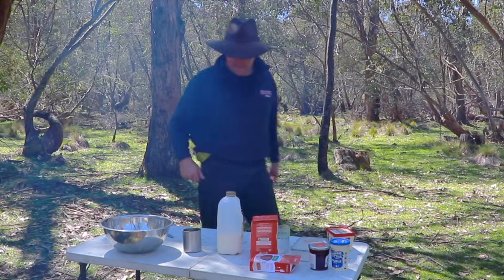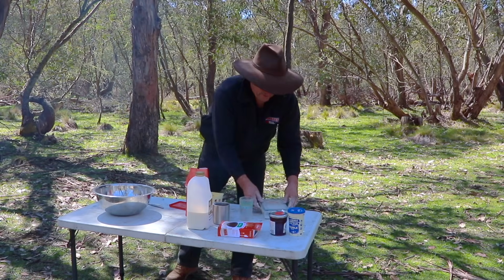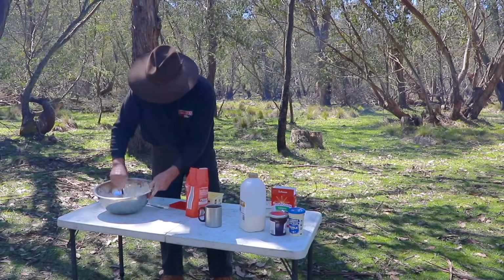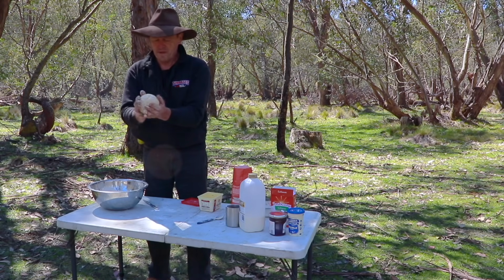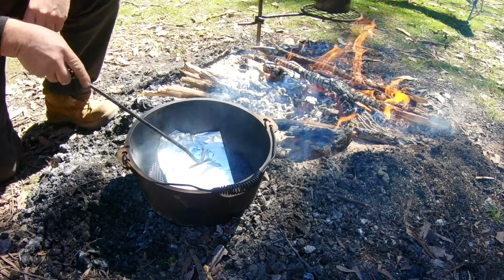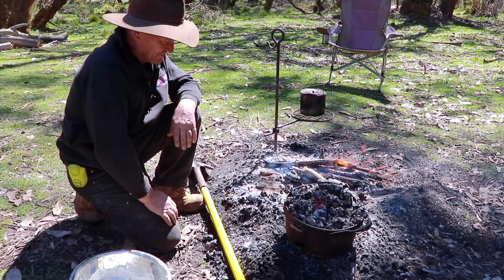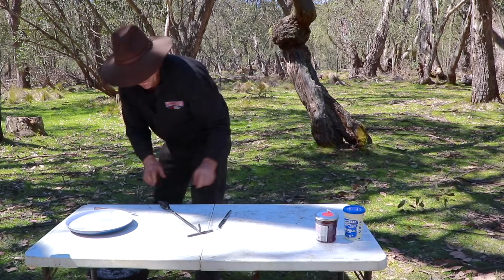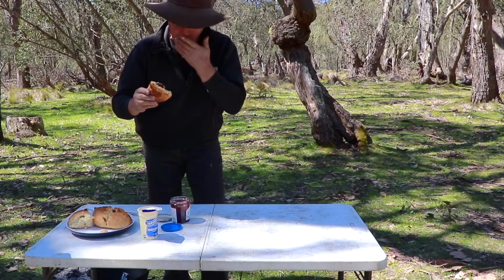Traditional Camp Oven Damper | Easy Aussie Bush Bread Recipe Over Fire.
Learn how to make a Traditional Camp Oven Damper over a campfire – the Aussie way!
In this video, I’ll walk you through a step-by-step guide on how to make authentic damper in a cast iron camp oven. Whether you're camping in the bush, cooking over hot coals, or just want a taste of old-school Australian bush bread at home, this simple damper recipe is a must-try.

Damper is a traditional Australian bread, originally made by stockmen and swagmen in the outback. With just a few basic ingredients – self-raising flour, salt, and water – this rustic bush bread is cooked to golden perfection in a camp oven, giving you a crusty outside and soft, fluffy inside.

👉 In this video, you’ll learn:

How to mix and shape a classic damper dough

How to prepare your camp oven and control heat using coals

How long to cook damper in a camp oven

Tips for checking if your damper is cooked

Serving suggestions (try it with golden syrup, butter, or stew!)

✅ Perfect for:

Campfire cooking

Off-grid and bushcraft recipes

Aussie outback meals

Camp oven bread lovers

Beginner-friendly bush cooking

🔥 Cooking gear used:

Cast iron camp oven / Dutch oven

Open fire with hot coals

Trivet or baking paper (optional)

🪵 Whether you're around the campfire or recreating this at home in your oven, this is the ultimate beginner-friendly bush bread recipe to master.